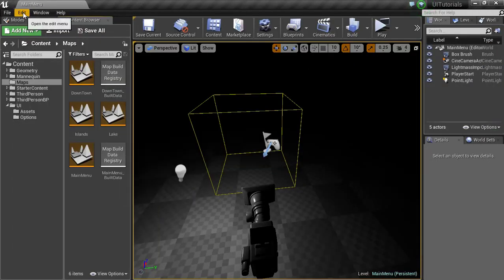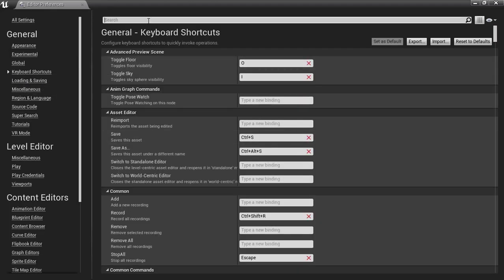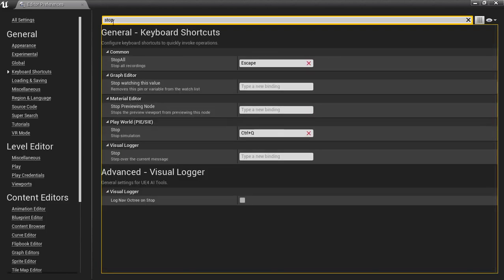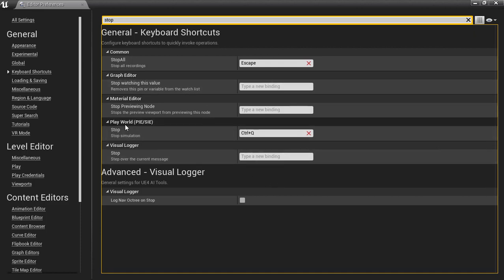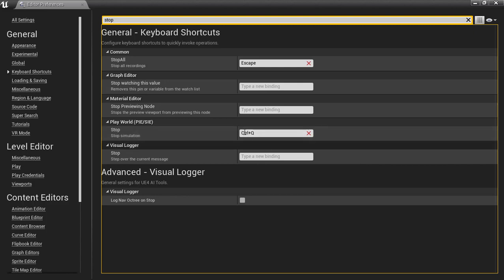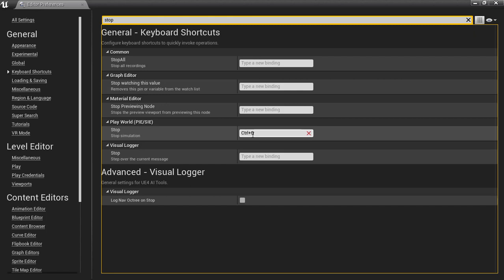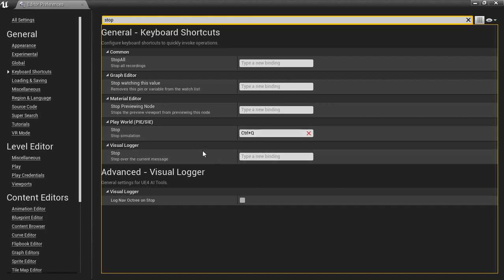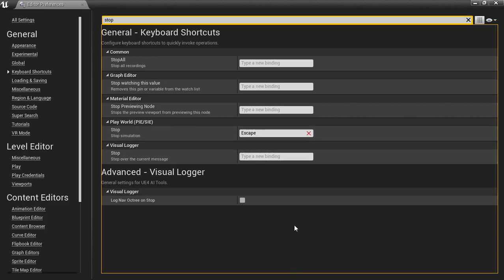UE4 Change Exit Button Binding for PIE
Quick short video on how to change Escape to something else when it comes to the in editor testing simulation. Super Quick, Super Easy. Enjoy!